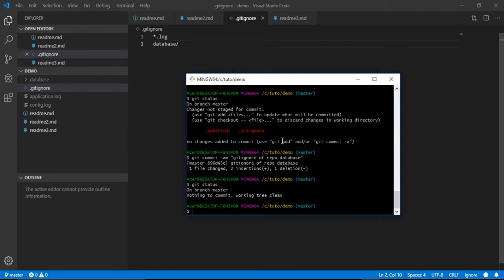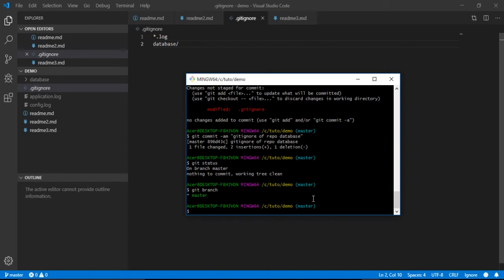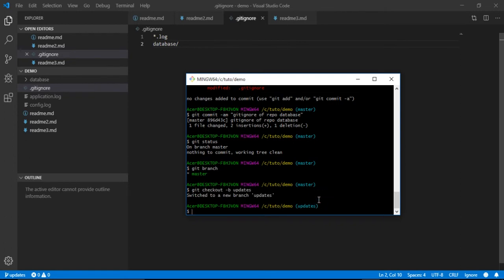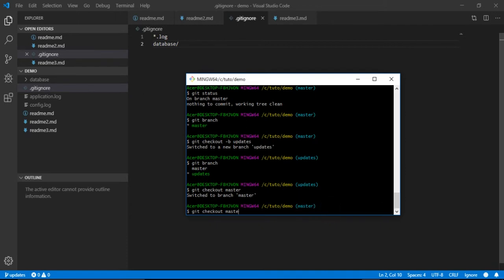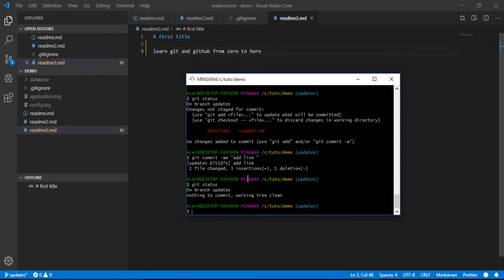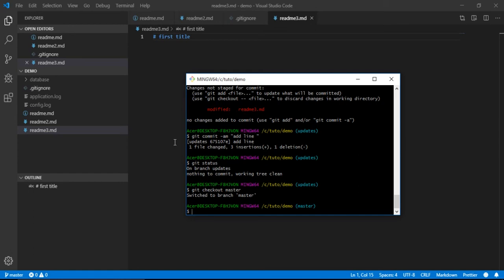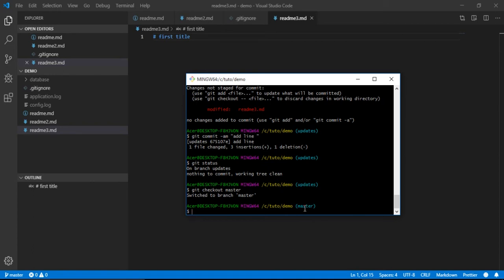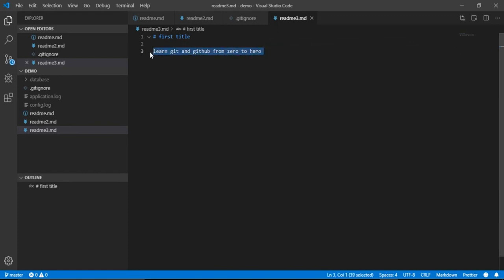Git Tutorial | Branch | Part 12